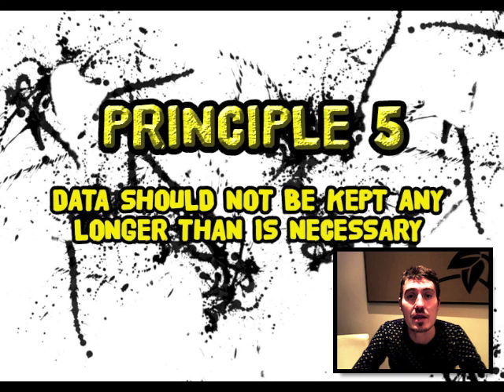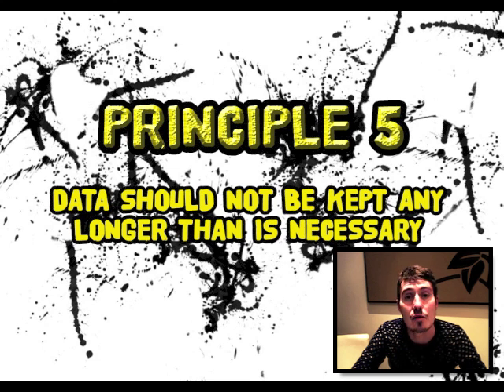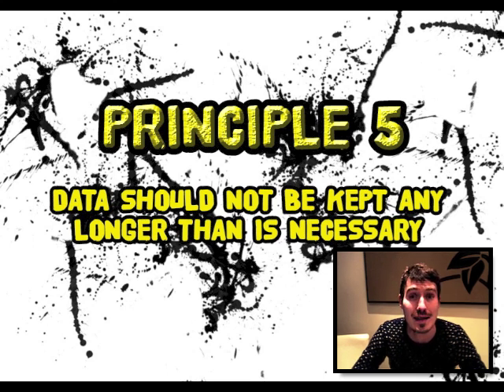Data Protection Act Explained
This video looks at the principles of the Data Protection Act in more detail and looks at some examples. This video is for the WJEC GCSE ICT Unit 3 specification